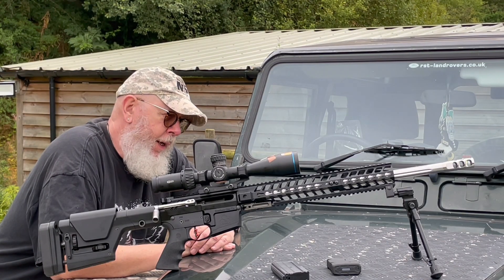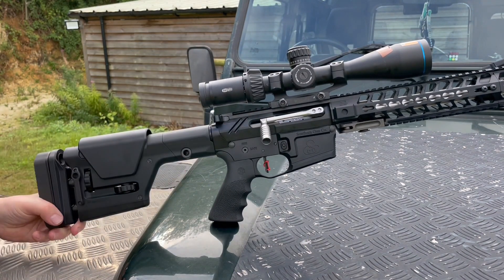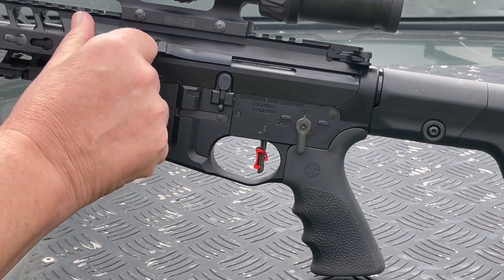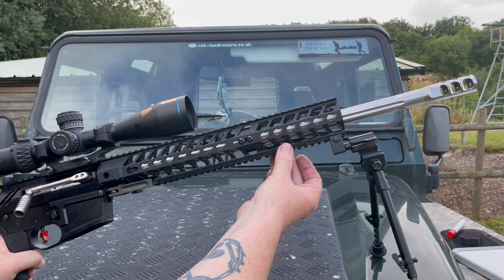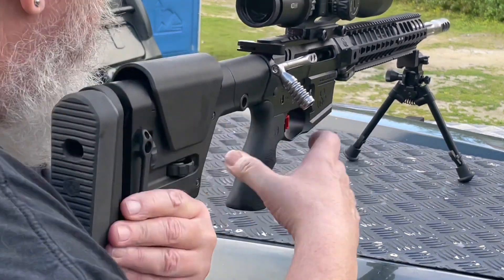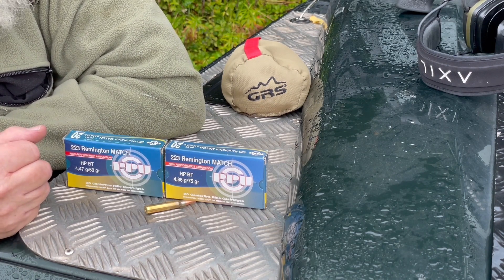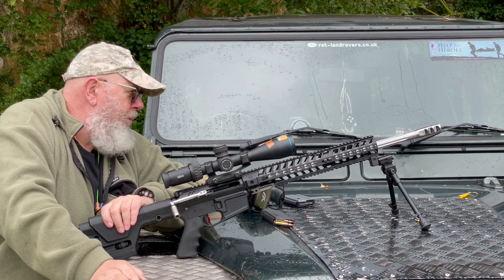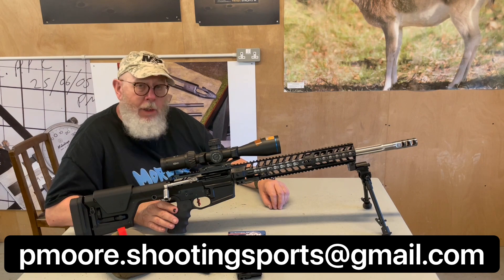Southern Gun Co Speedmaster hybrid, straight-pull rifle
Pete Moore reviews the signature precision-type SGC Speedmaster AR15 derivative and is well impressed!